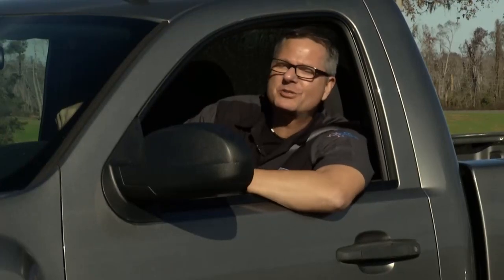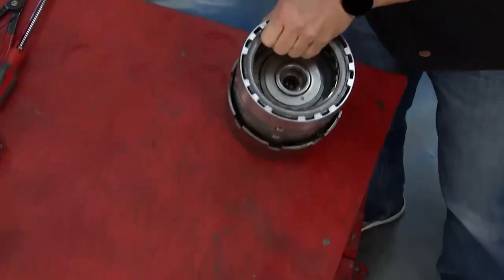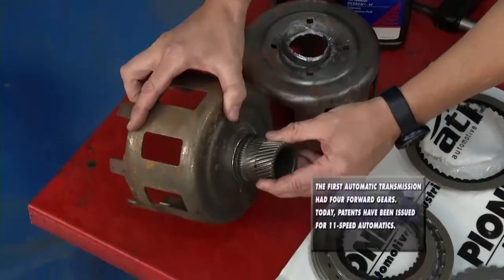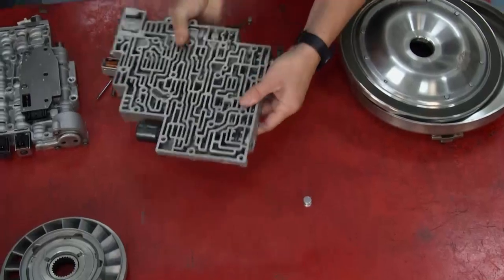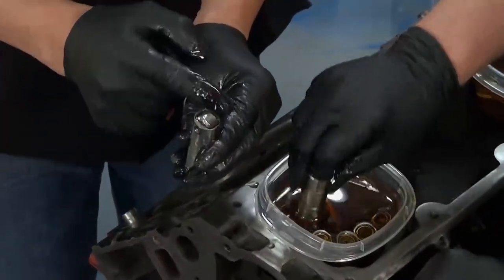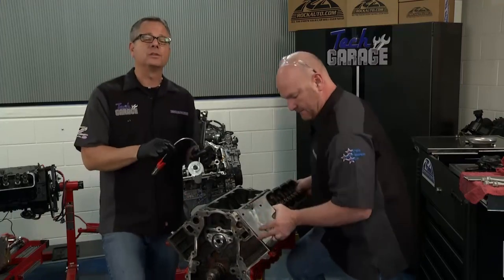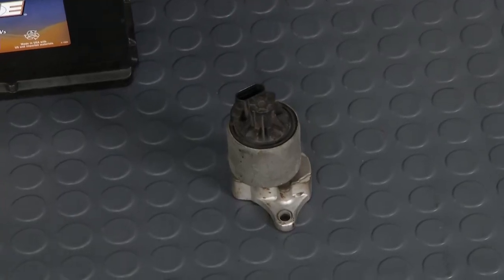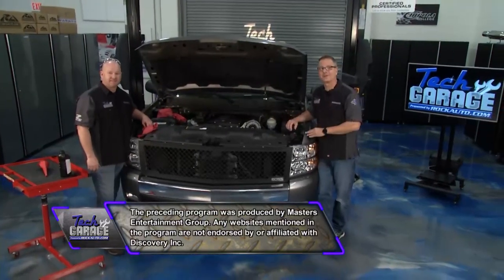Tech Garage - Ep 2011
Tech Garage - Episode 2011 - John and Bryan crack a transmission code on a pickup truck and dig inside to discover some common transmission failures, the LS1 engine gets cylinder heads and a camshaft, and Garage Ed provides an indepth look at EGR systems.